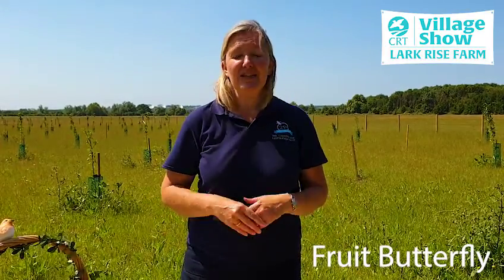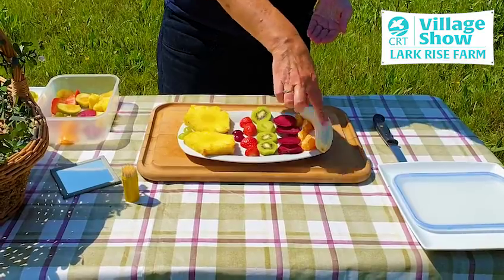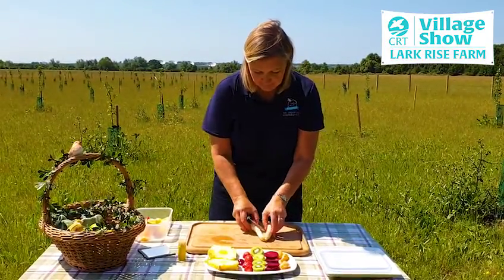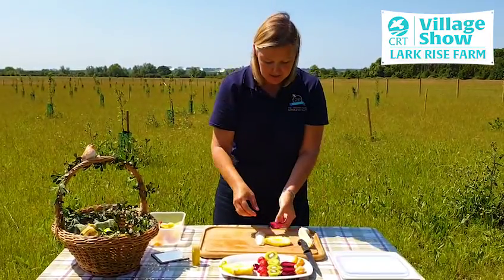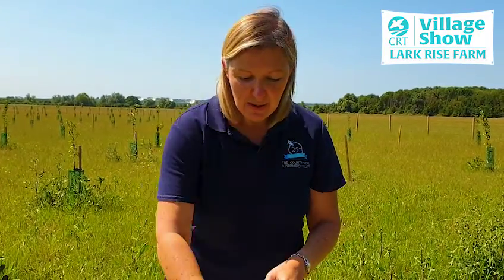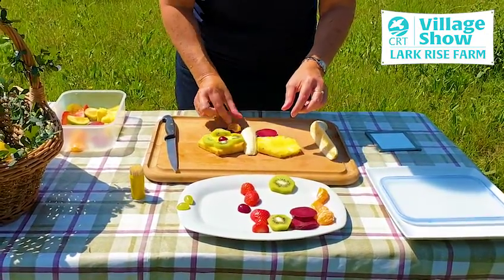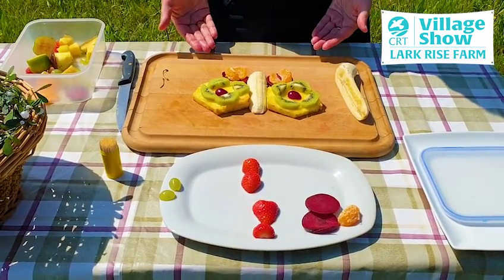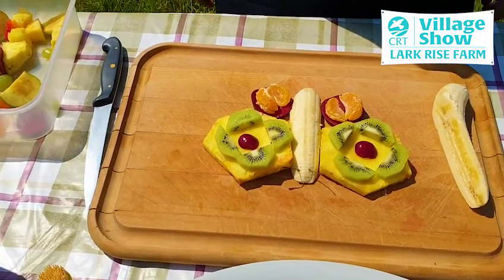How to make a Fruit Butterfly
What a fun way to get children interested in fruit. Follow along and listen to our Education Manager's facts about butterflies.